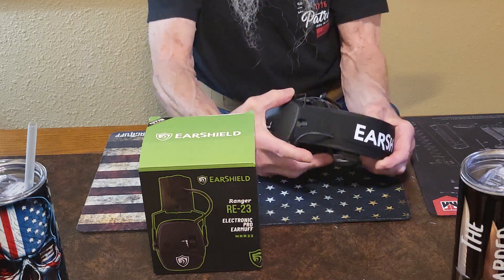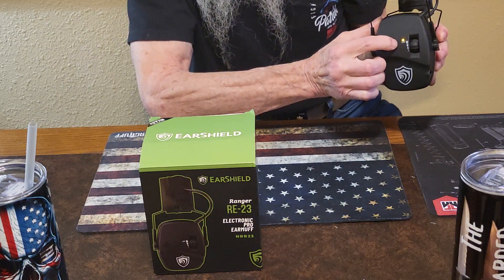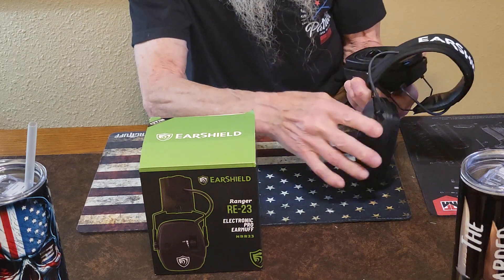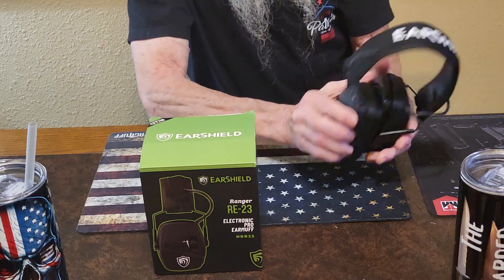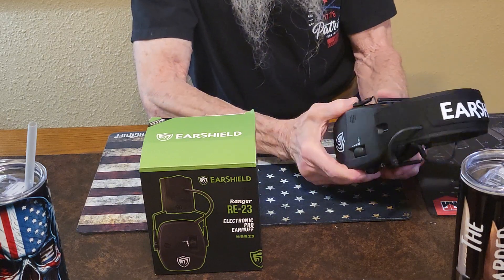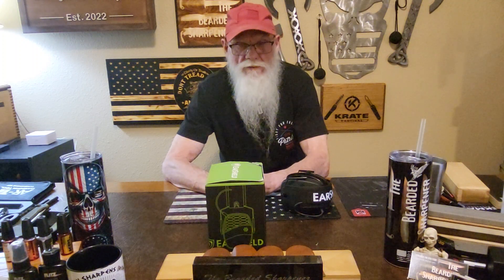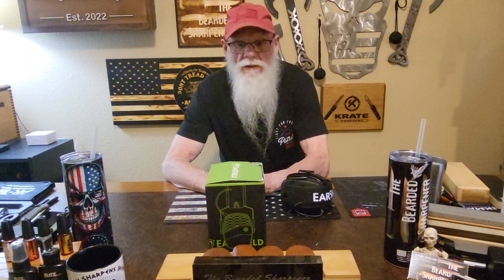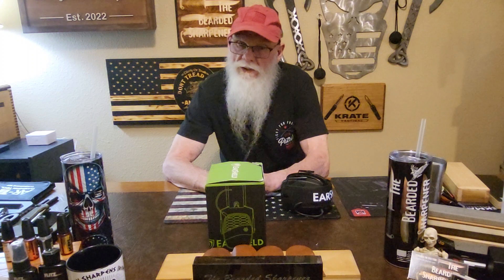Desktop Review / EARSHIELD RANGER RE-23 ELECTRONIC EARMUFF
Since the review at the range had plenty of gunfire I wanted to do a desktop review. I intentionally went to the range first for everyone to see this produce in use. I was pleased with the performance but due to the gunfire I wanted to share the rest of the information at my desk. I honestly can say I recommend this product. As those who have been following if a product is not something I would recommend and purchase for myself you will not see it on this site. I pick and choose what I review to help everyone make the choice that fits their needs and likes. Thes are a product of OTIS TECHNOLOGY  and the link will be below: